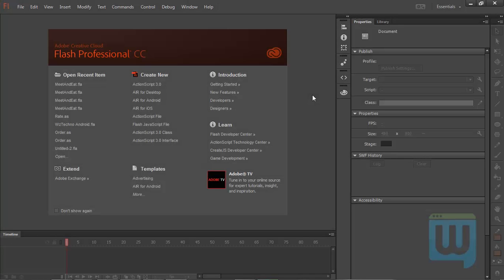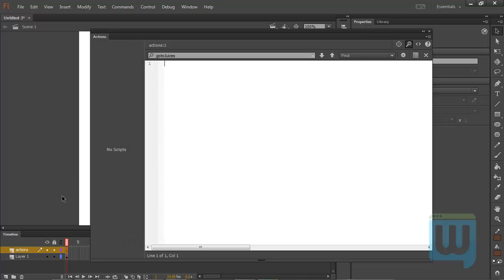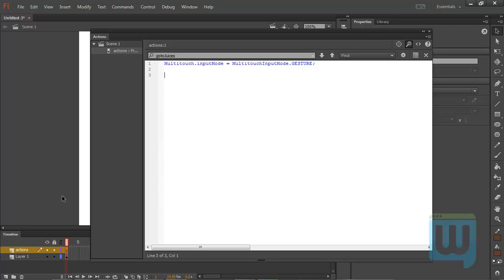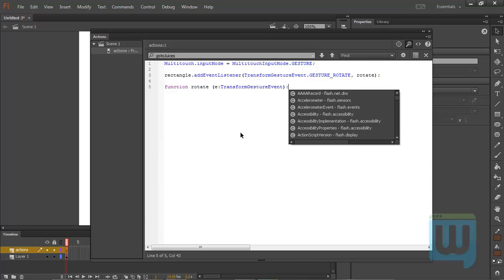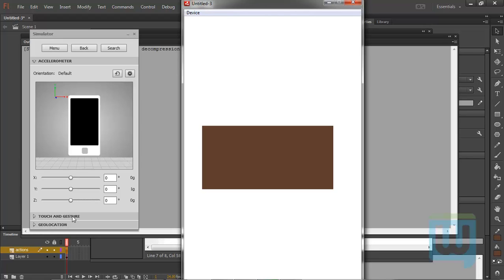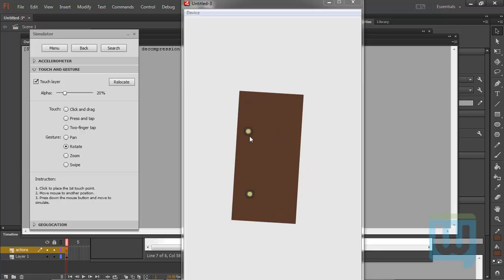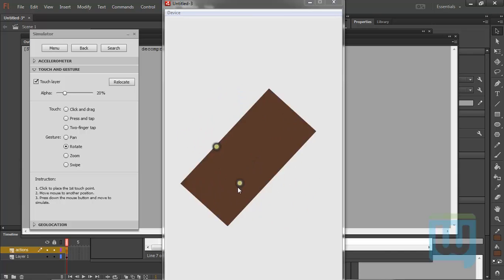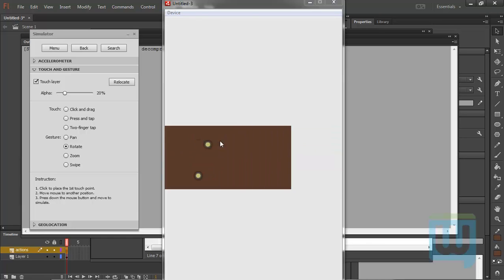19-Rotational Event- Mobile Apps Development Video Tutorials Using Adobe Flash Prof CC -WzTechno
In this video, we will be introduced to double finger gesture events; In particular, the rotational event. Here we will learn how can we rotate any object using actionscript 3.0 in accordance to our double finger gestures.